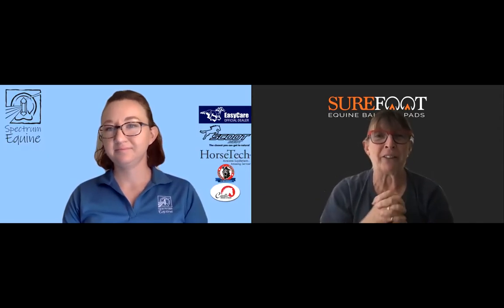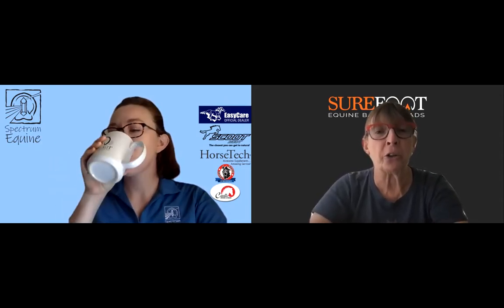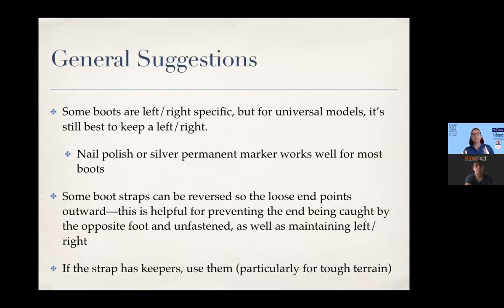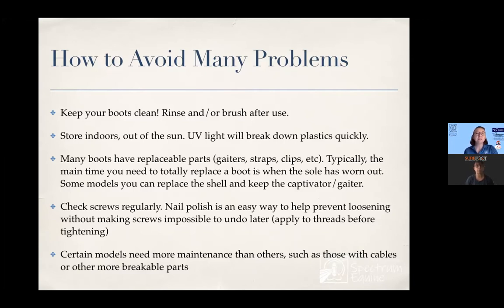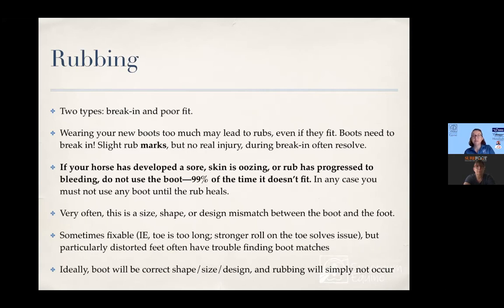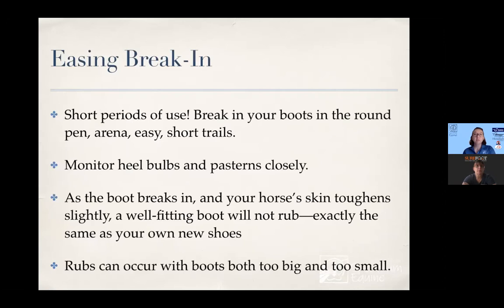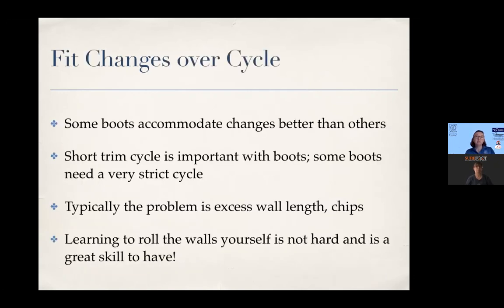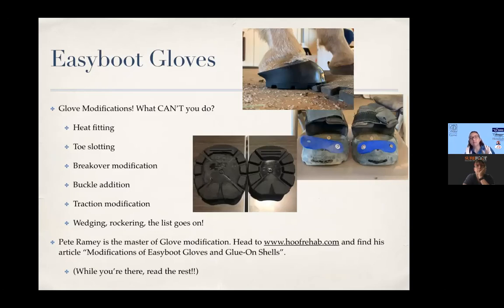No. 224. Sara Hunt Part 2: Tips and Tricks on Fitting Boots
Horses have been my life since 1998, and over the last couple of decades, I've learned a lot of things. Horses have always been my best teachers, and it stands to reason that a particular horse started my path into barefoot hoofcare.

My first horse Prophecy, who's been with me since 1999, came up lame in 2006 at age 18. After the vet came and went a time or three with no improvement, he told me to retire her--and that's just not something to tell a teenager about her first pony. So, off came the shoes and down the booting rabbit hole... and to soundness! Just three months later we were camping in the mountains again. (Now in her thirties, Prophecy is doing fabulously.)

After rehabbing most of our other horses over the years, as well as helping friends with their horses, I decided to pursue certification with the Progressive Hoof Care Practitioners and do this whole thing professionally.

I have a passion for not just horses, but education, and I mix that in to everything I do. I love sharing my accumulated knowledge (there's twenty some-odd years of it, please help vent it out!), and I love owners who want to learn. Teaching trimming basics is yet something else I love to share.